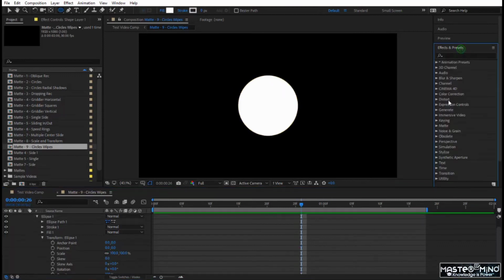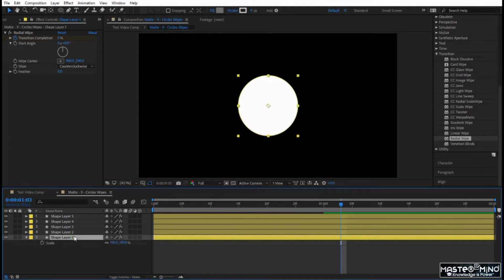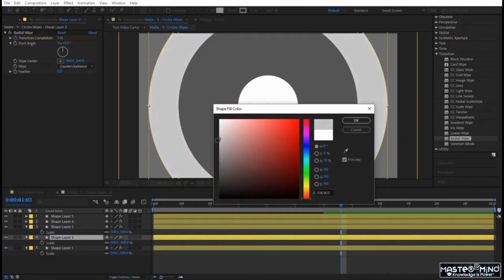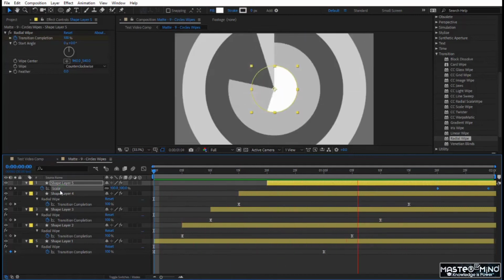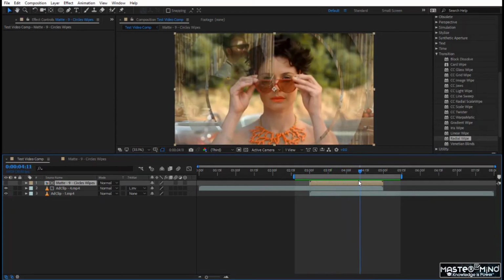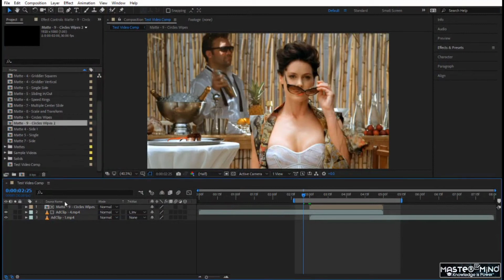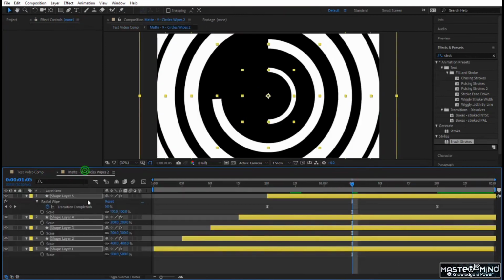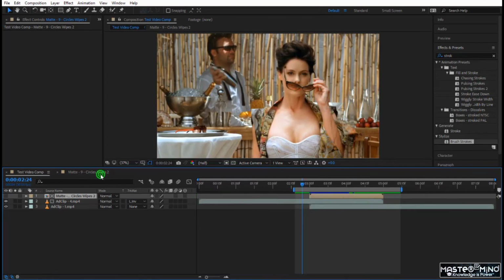How to Create Professional Video Transitions Mattes Design in After Effects CC Class 09